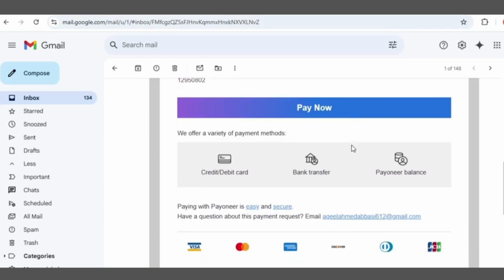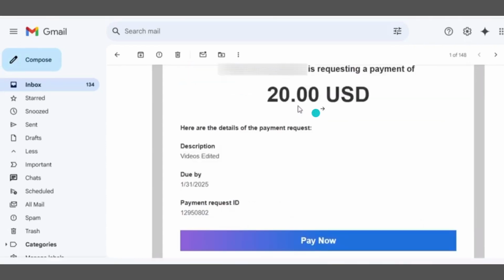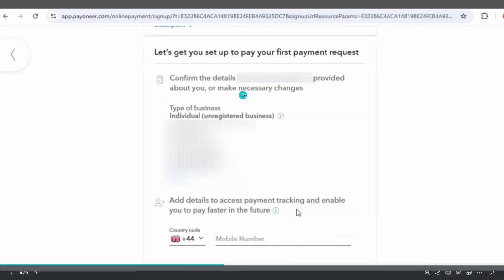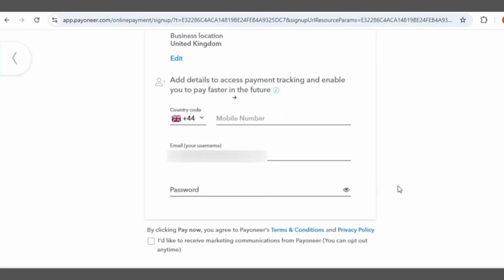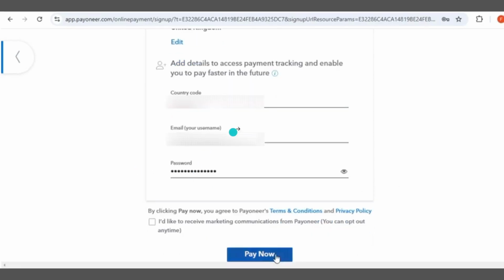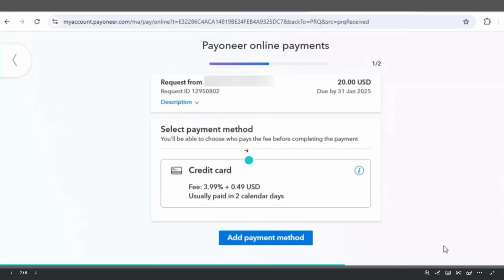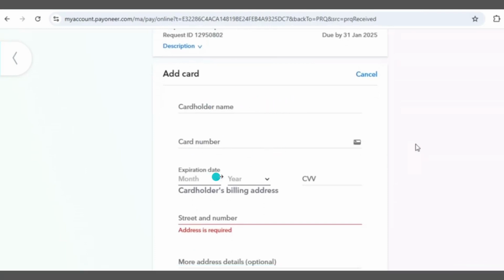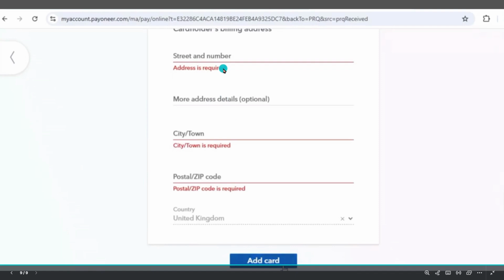How to Pay a Payoneer Payment Request [2026 Guide]